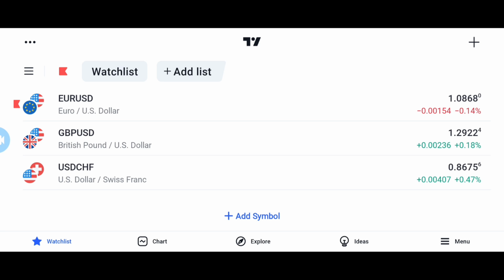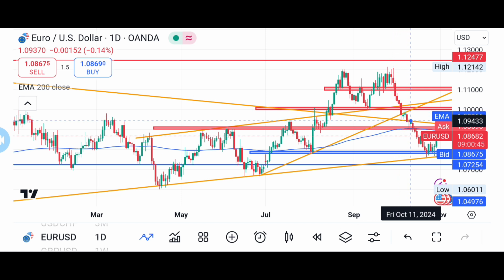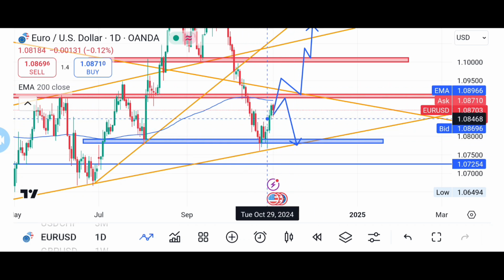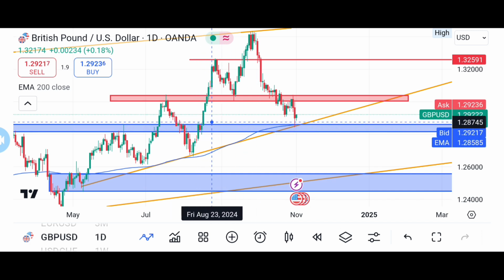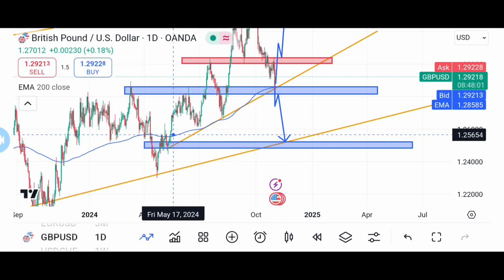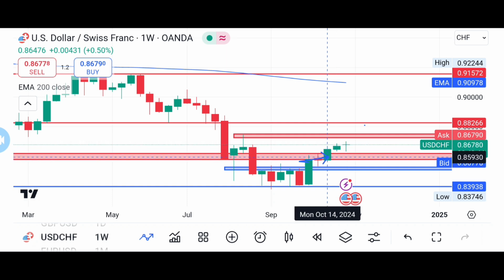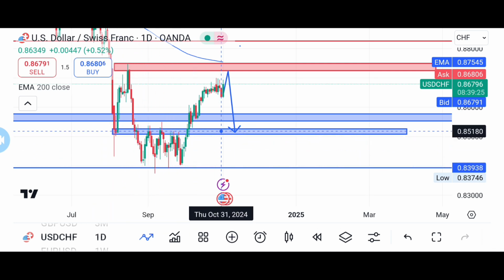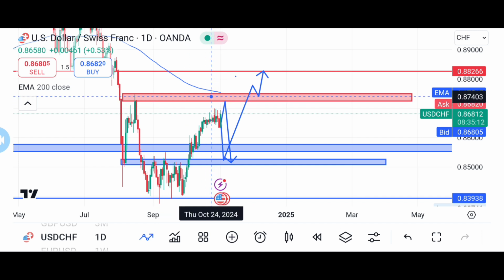Eurusd,GBPUSD AND Usdchf FORECAST